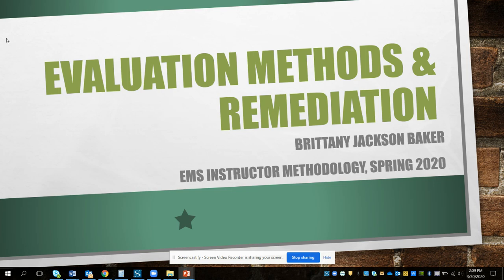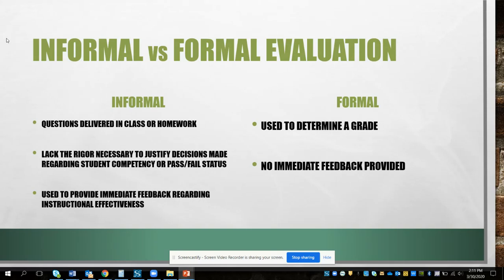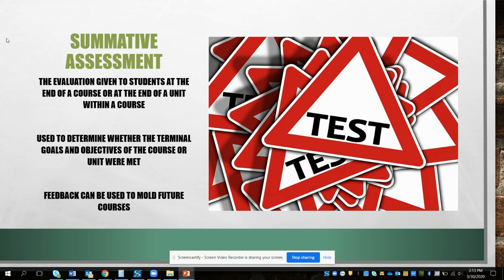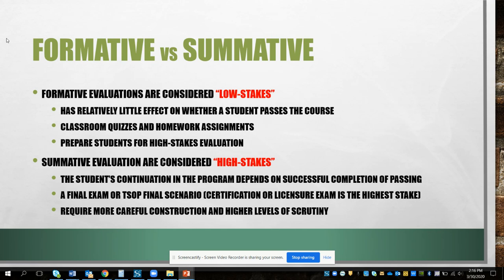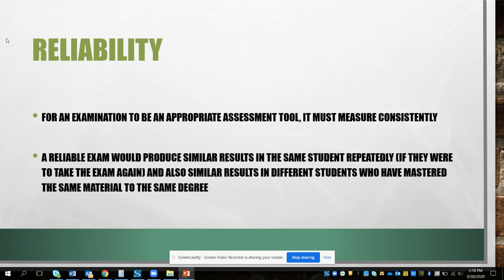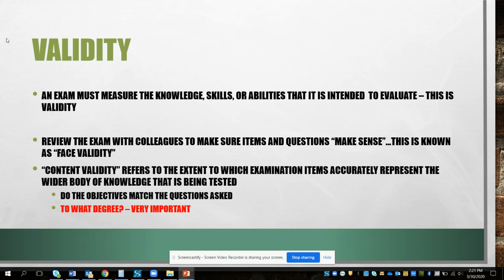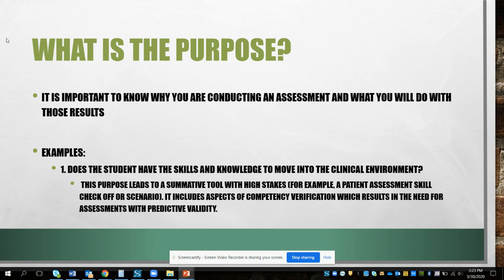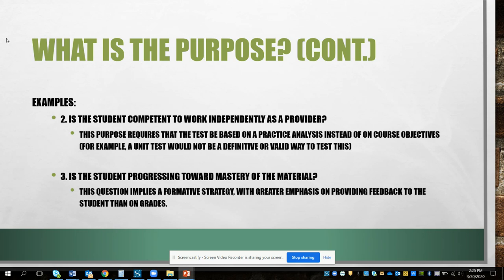EMS Instructor Methodology - Evaluation and Remediation (Part 1)